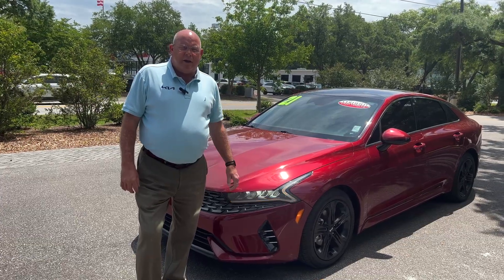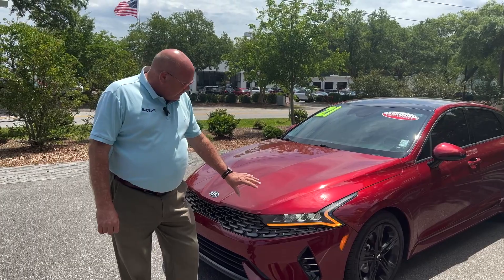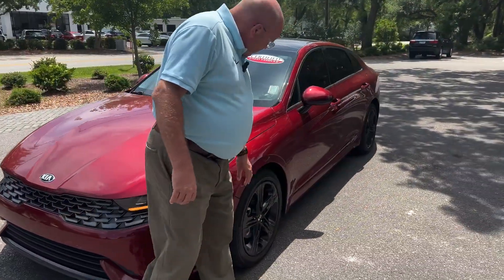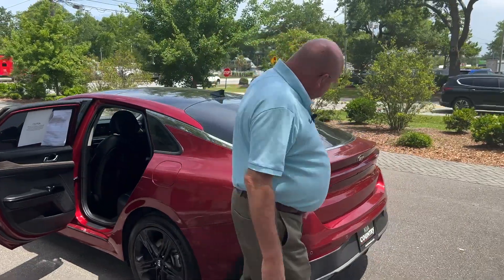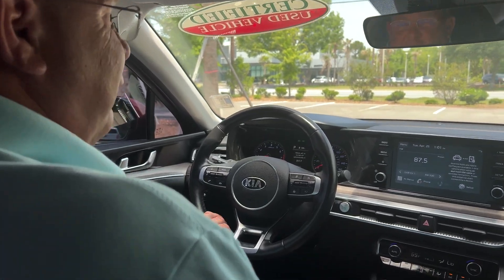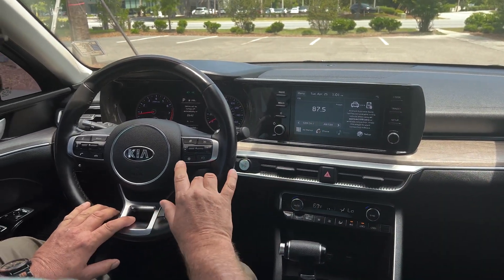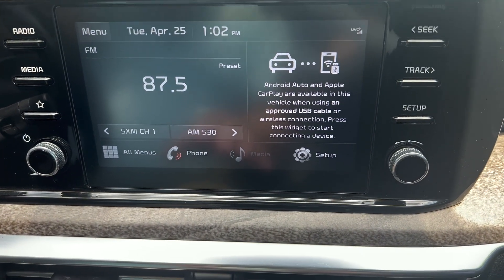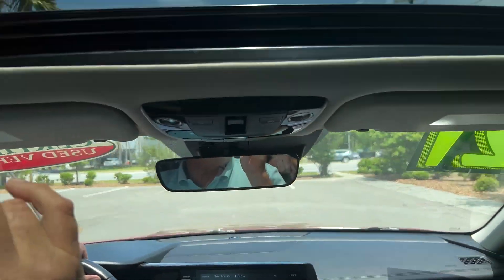Pick of the Week 2021 KIA K5